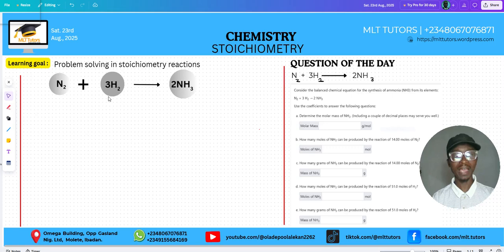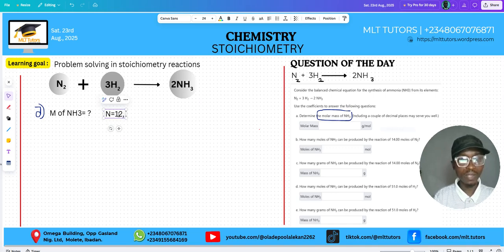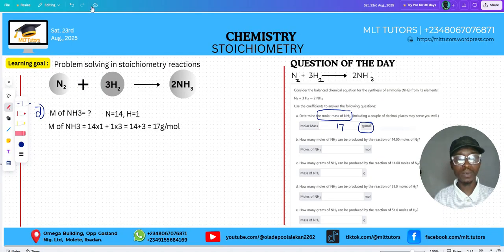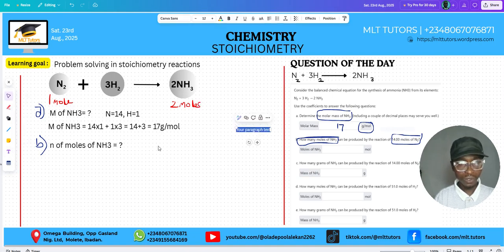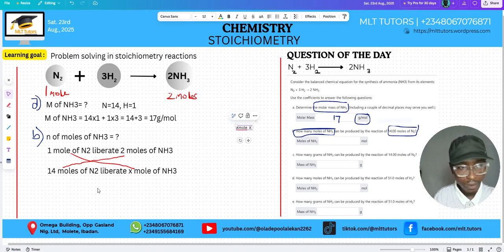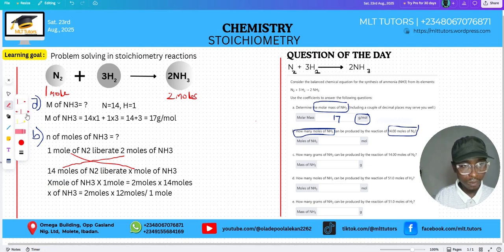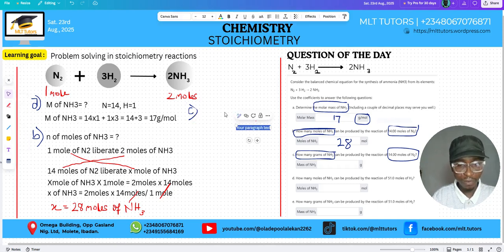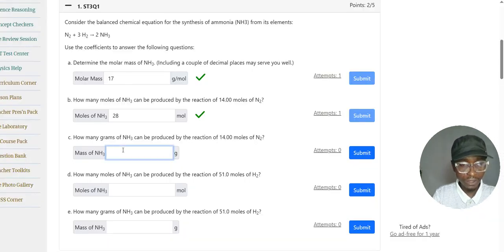MLT TUTORS | STOICHOIMETRY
By the end of class, learners should be able to solve simple problems involving mass-mole relationship.